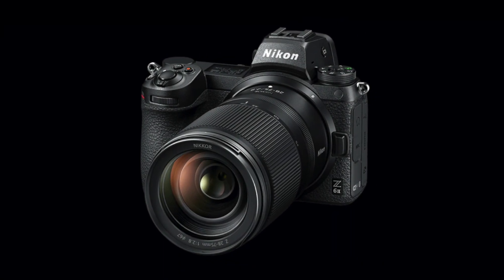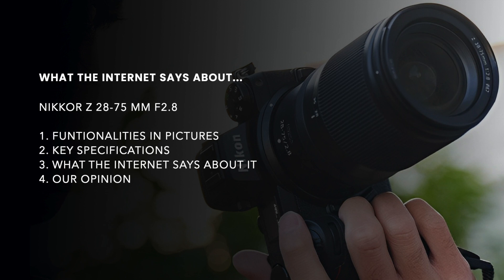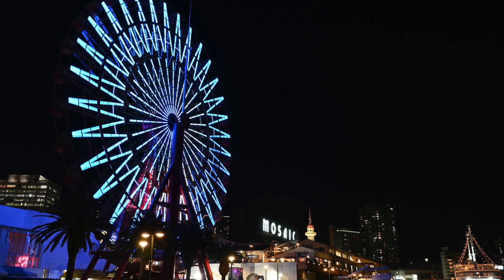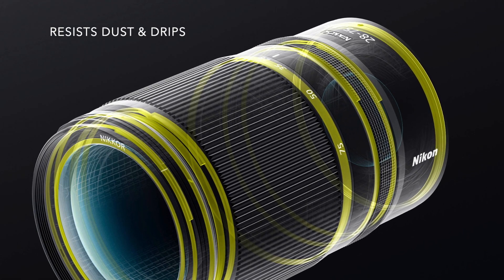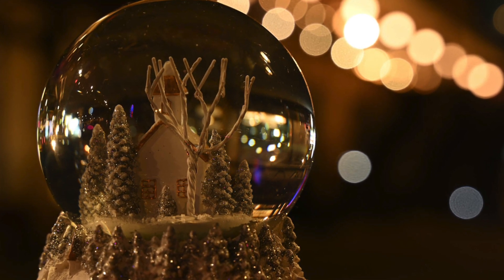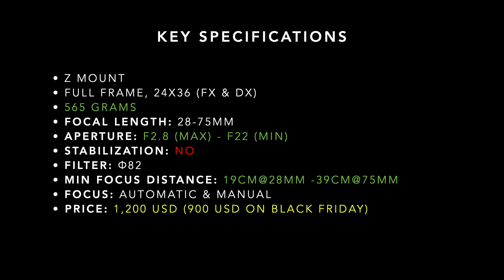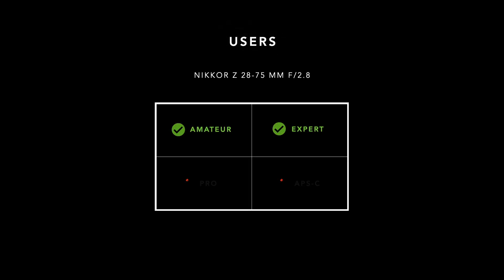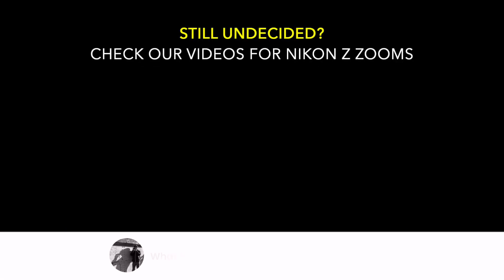Review Nikon's NIKKOR Z 28-75mm f2.8 : Is it the best Value for Money of all Z standard zooms?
Is the new NIKKOR Z 28-75mm f2.8 for you and is it worth investing?
Time Saving Channel ! A short summary and opinion with a lot of information for you in a few minutes !

0:00 Introduction
0:31 Specifications in Pictures
2:30 Encouragements and Subscription
3:00 Key Specifications
3:33 Summary of Reviews on the Internet
4:10 Conclusion

Review of reviews and comparison of feedbacks

Nikon Z cameras Z 5, Z 6, Z 6II, Z 7, Z 7II, Z 8, Z 9, Z 30, Z 50, Z fc